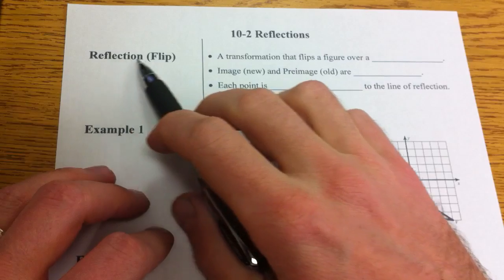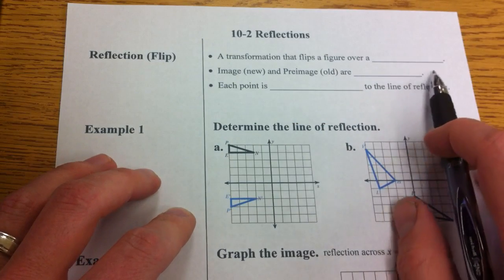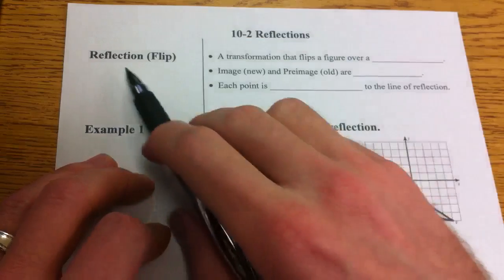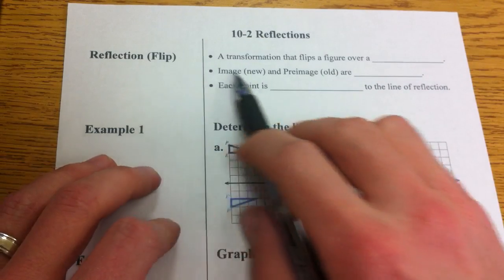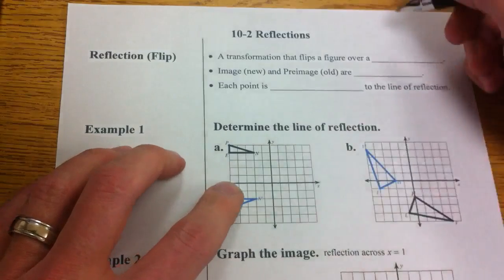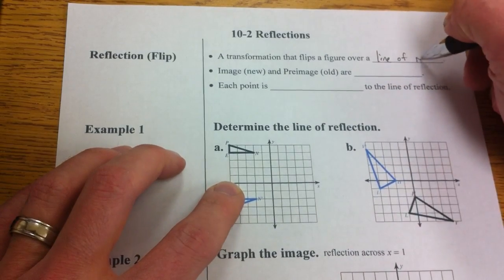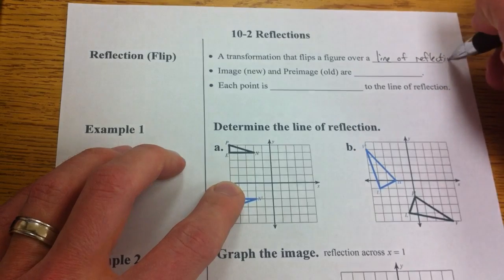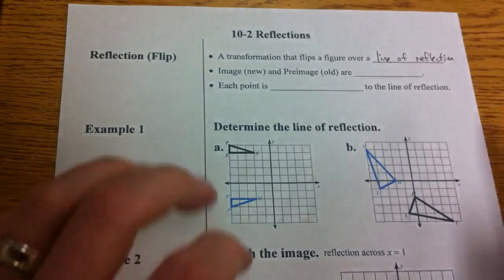10-2 Reflections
Mr. Butterbaugh's class notes on Reflections in our transformations unit!